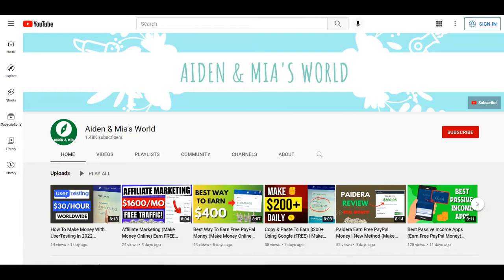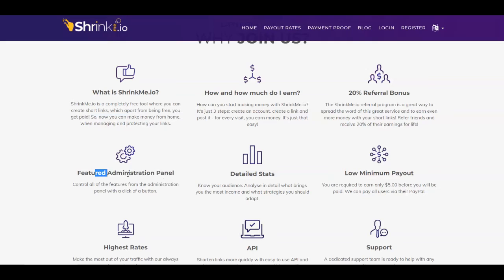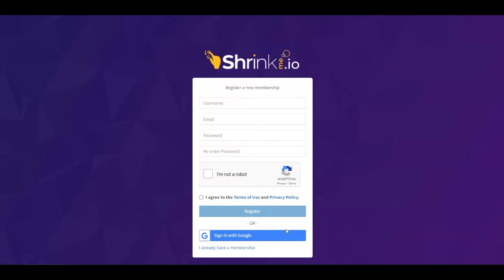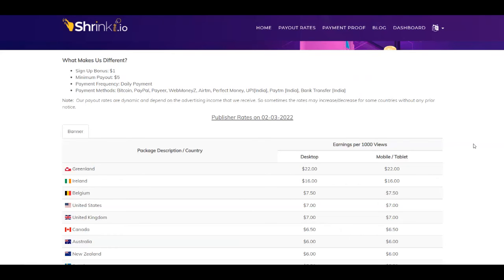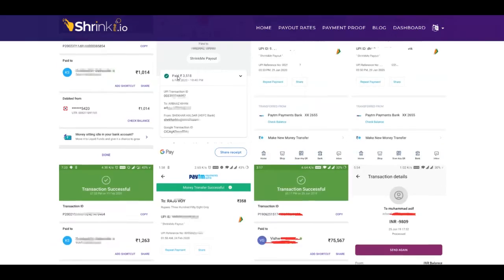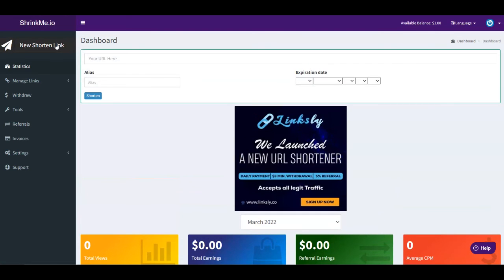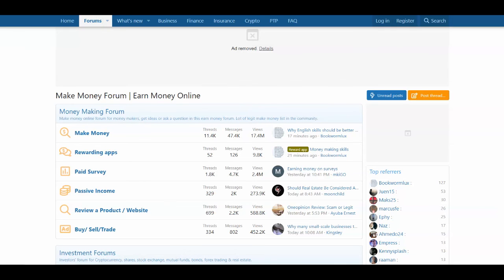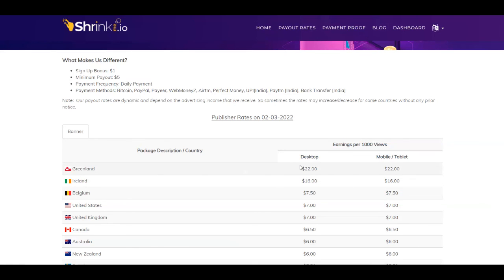Get Paid Per Each Click With FREE Website (Make Money Online In 2022) Earn Free PayPal Money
There are many ways that you can use to make money online in 2021, but this one today is the easiest because you can get paid per click. Today you will see how you can make money per click. You can get paid per click! You can save money and work from home. You can learn how to set up an automatic click system. This is a Shrinkme.io review.